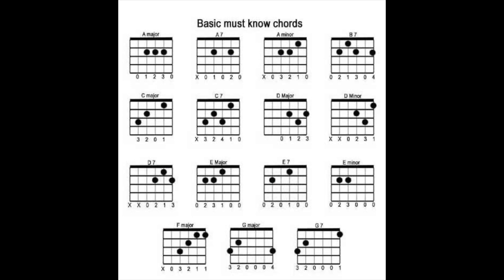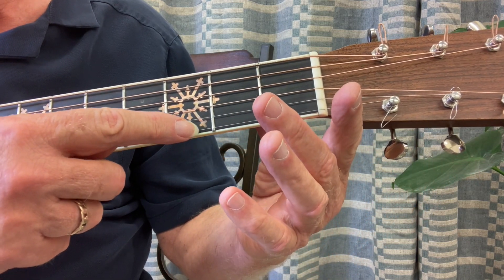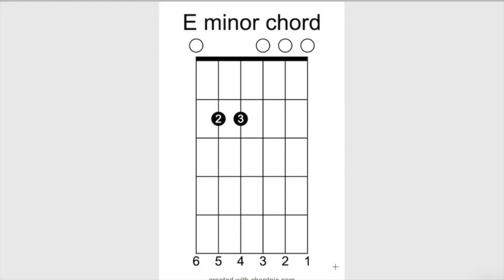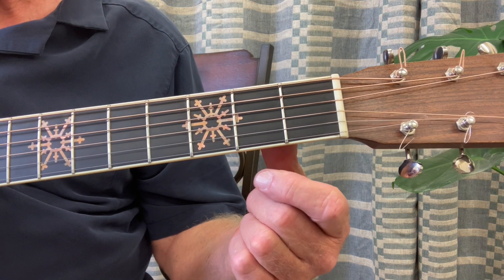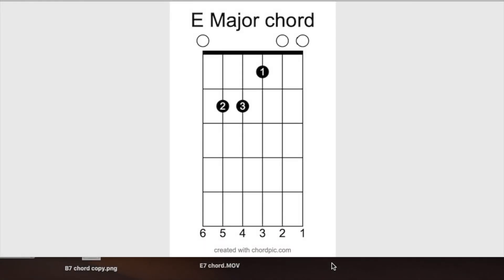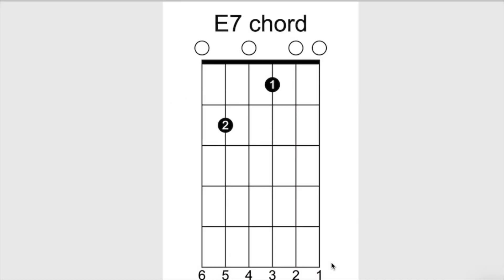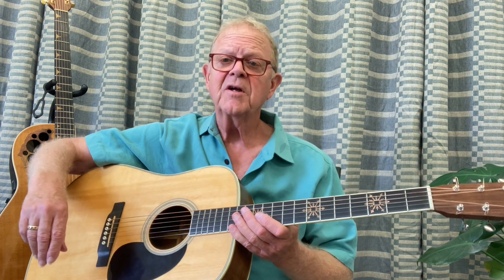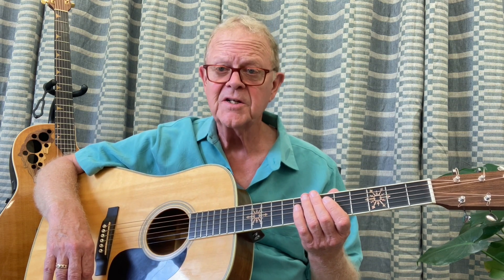Lesson #8 - Chord Diagrams -12 Bar Blues - 15 Must Know Chords - Studio Guitar - Michael Geddes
In lesson eight I'm going to show you how to read chord diagrams so that your chords sounding great. There are 15 cords that every beginning guitar player needs to learn. I’ll demonstrate how to play 5 of those chords correctly and then you will be able  learn and practice the remaining chords on your own. I have provided a picture of those 15 chords in the second clip of this video. Take a screenshot of those cords and keep it handy. You'll need to be looking at them often. By the end of these 12 complementary lessons you will have learned how to play and hopefully memorize 15 chords.

Location for personal lessons:
6924 Lakeside Ave suite 102, Henrico, VA 23228